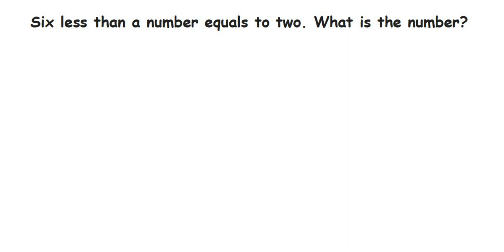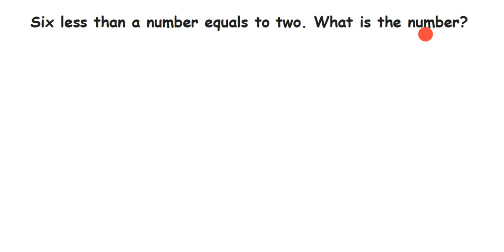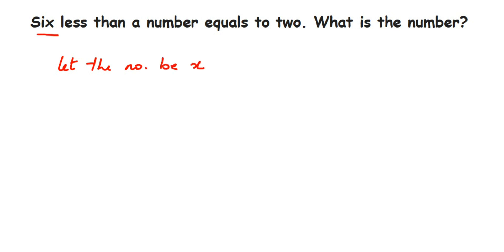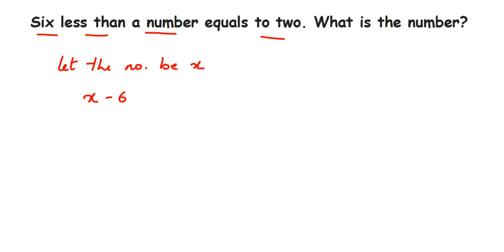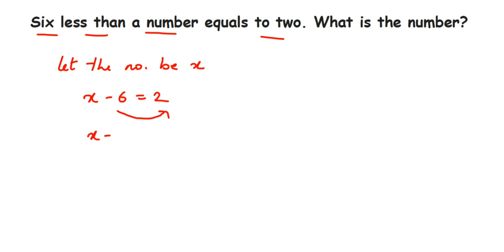Six less than a number equals to two. What is the number?